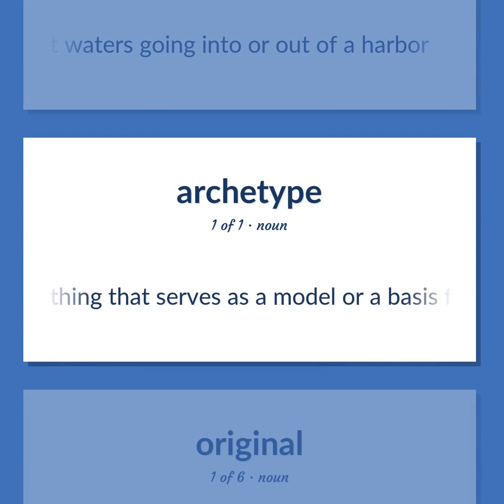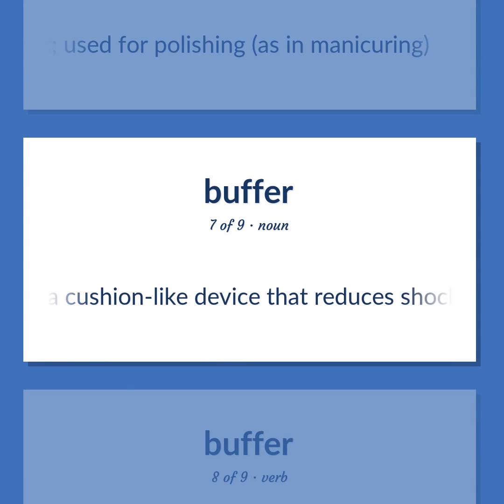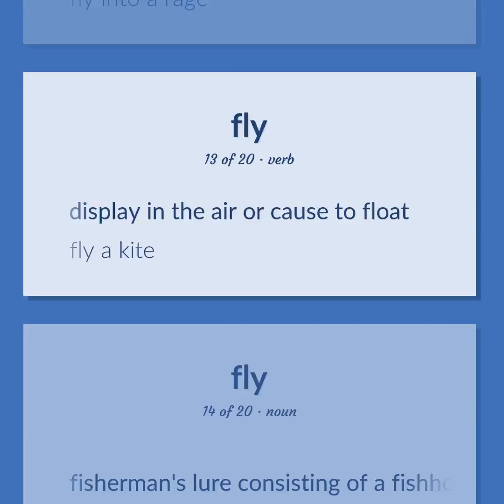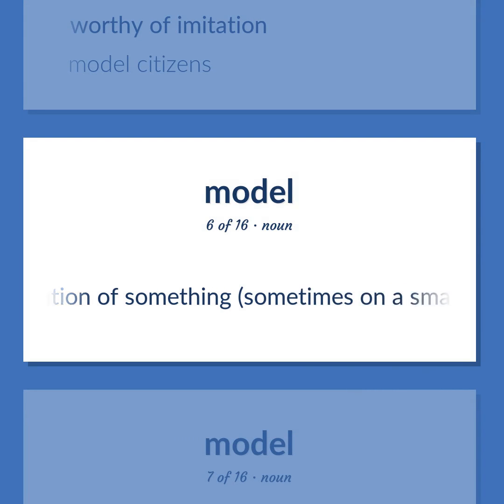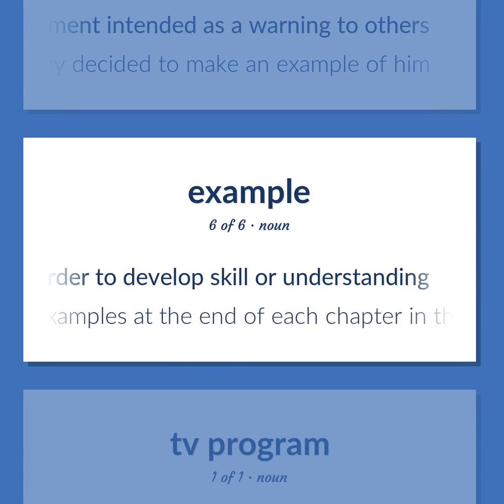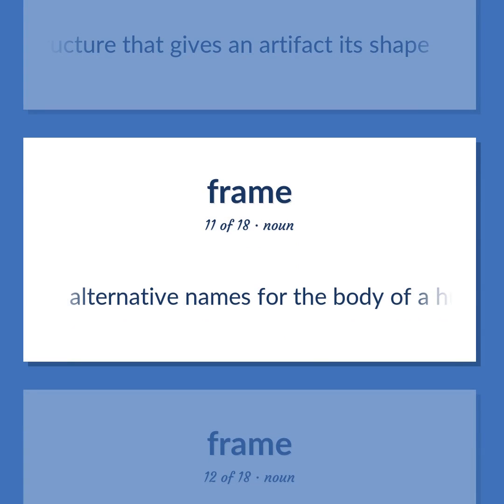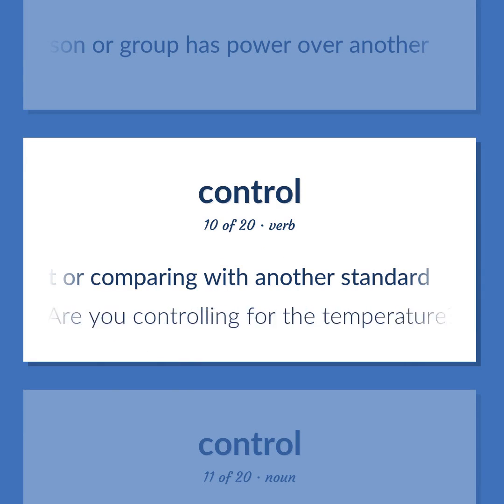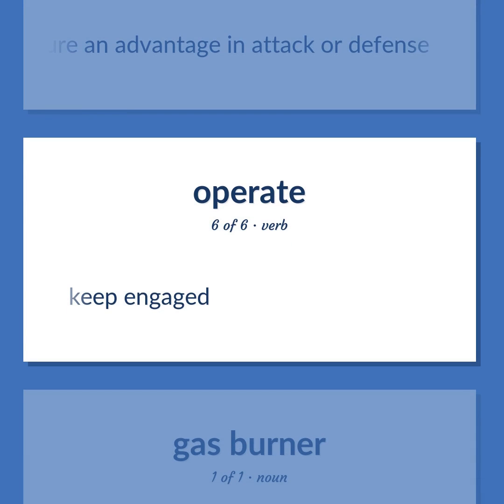Pilot - 144 English Vocabulary Flashcards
PILOT meaning. Following our free educational materials, you learn English in a great way with ease and efficiency.